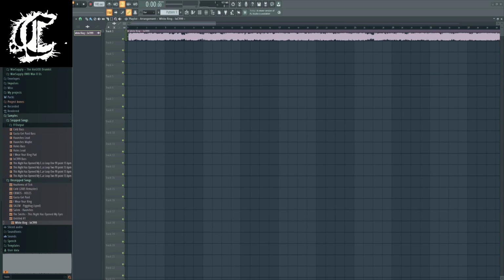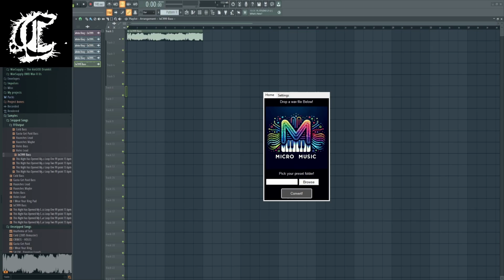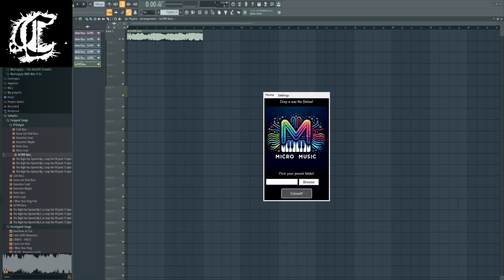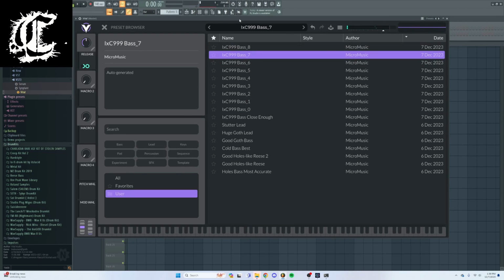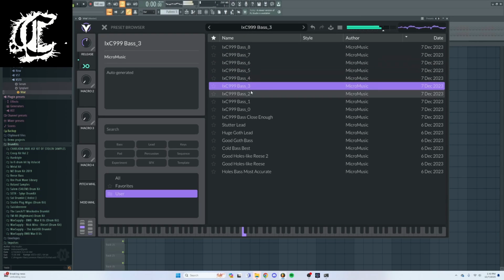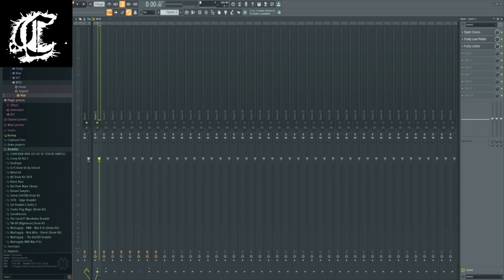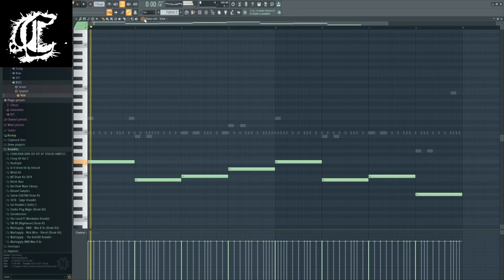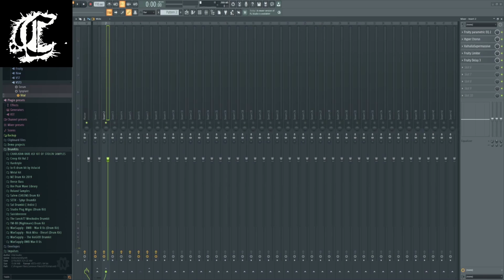HOW TO MAKE A WHITE RING/EARLY WITCH HOUSE TYPE BEAT W/ AI (FL Studio/MicroMusic Tutorial)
Hey guys! Today I will be teaching you guys how to make a song like IxC999 from Black Earth That Made Me! I also talk briefly about how to use MicroMusic to create synth patches using AI. A link to MicroMusic can be found below!